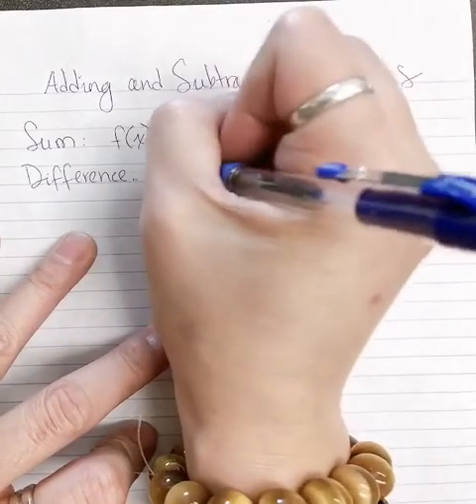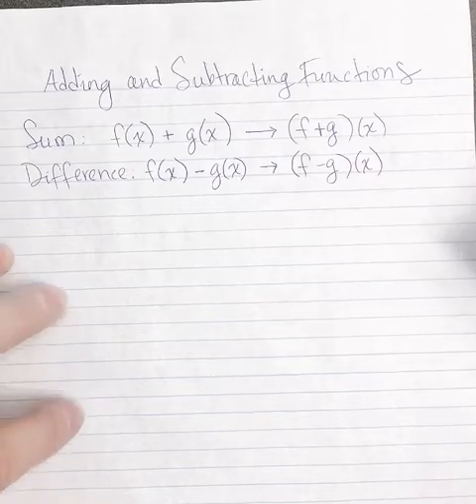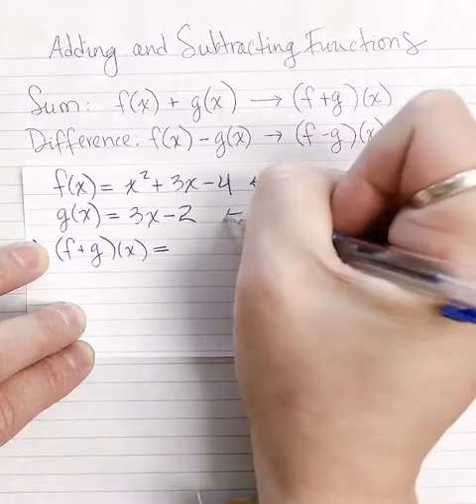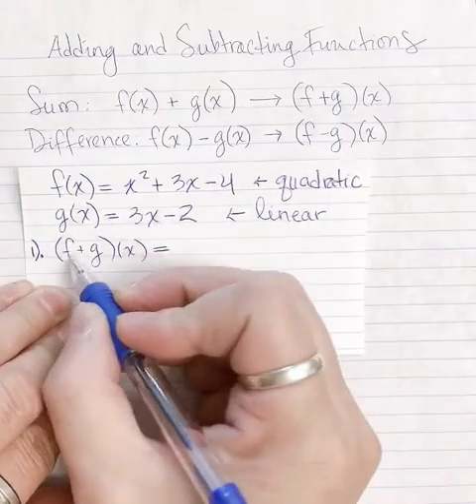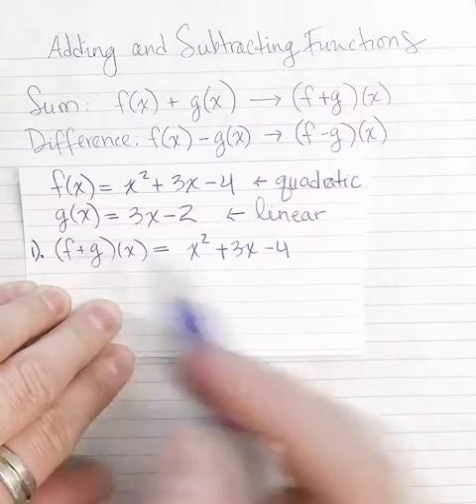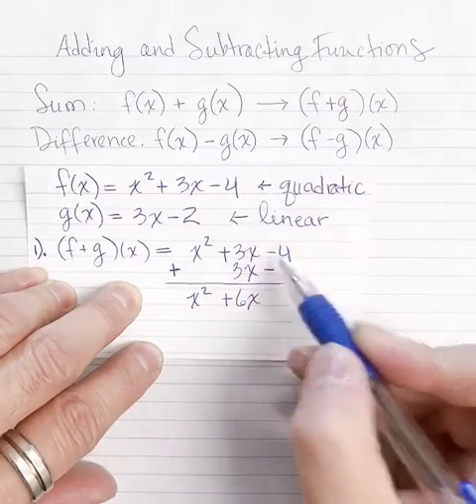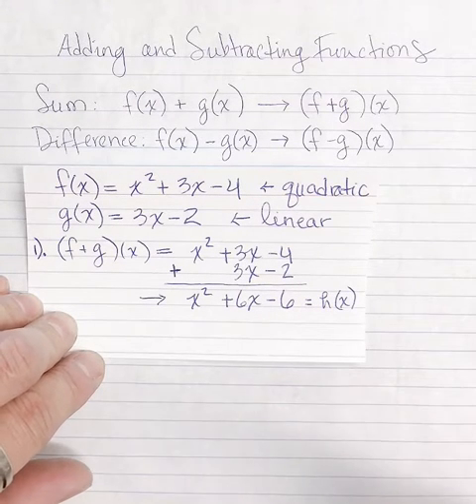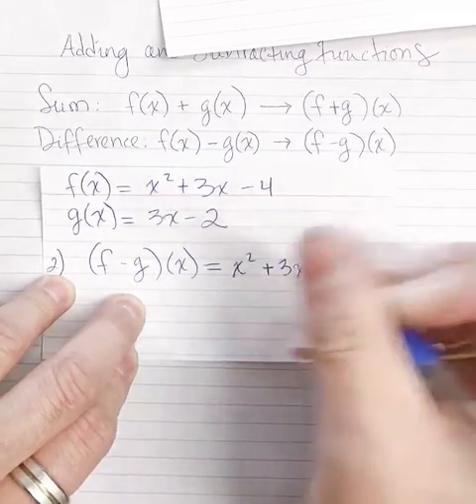Adding and subtracting functions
This video shows students how to add and subtract two functions.